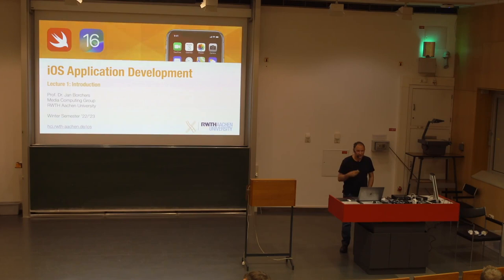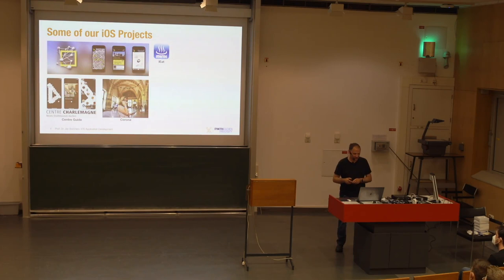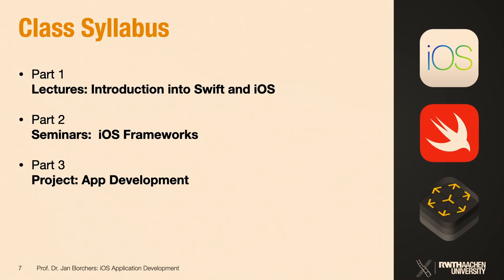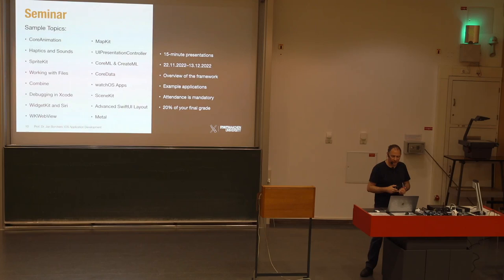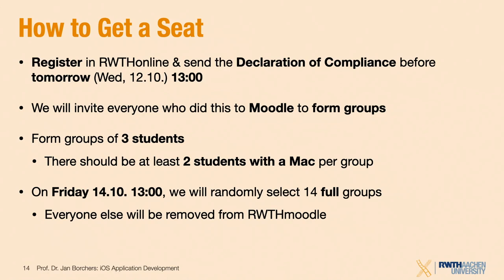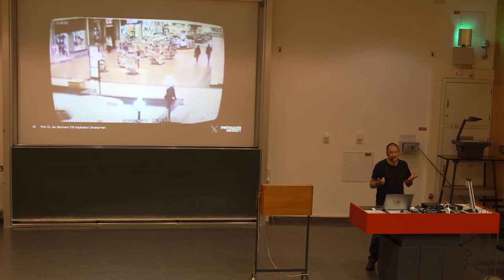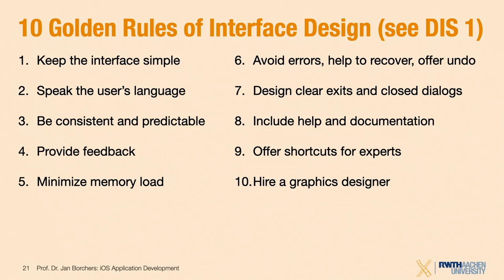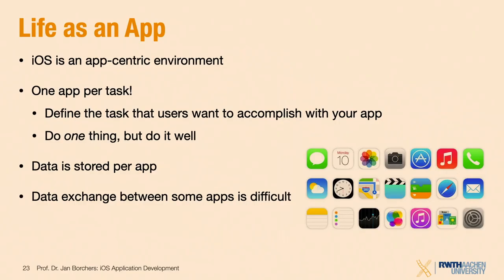iOS Application Development '22 • Lecture 1 • Logistics and Intro to Mobile Development